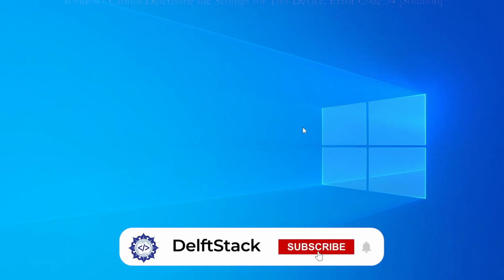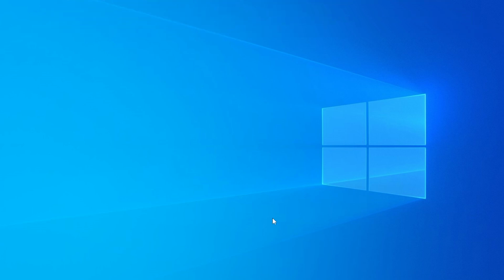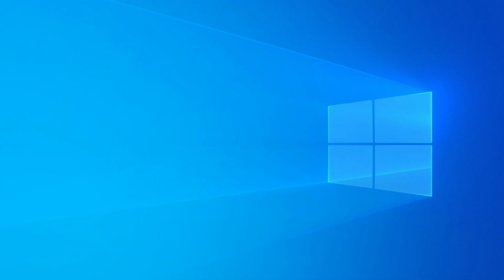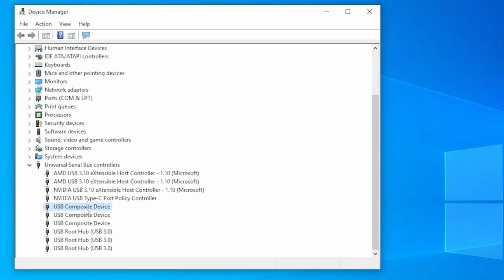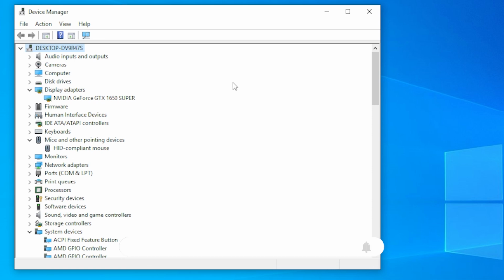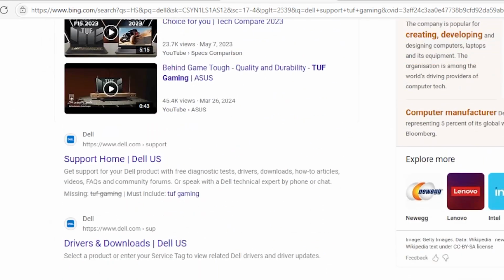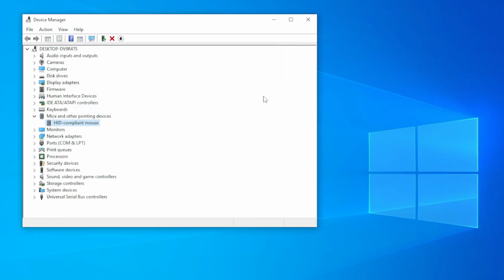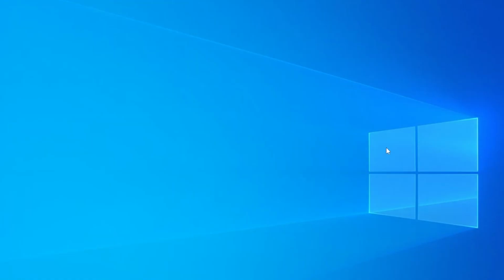Fix Code 34 Error in Minutes With This Trick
Are you facing the dreaded Error Code 34 in Windows 11 or 10? 😨
The message "Windows cannot determine the settings for this device" usually shows up in Device Manager, and it means Windows is struggling to understand how to use a particular hardware device. But don't worry — this video walks you step-by-step through quick and proven solutions to fix it once and for all! ✅

🔹 What You'll Learn in This Video:
✅ What Error Code 34 really means and what causes it
✅ How to fix it with a simple PC restart
✅ Step-by-step guide to uninstall and reinstall drivers
✅ How to manually install the correct driver from the manufacturer's website
✅ Why keeping Windows Update fully updated matters
✅ Bonus tip: What to do if the problem still doesn't go away

00:00 – Introduction & What Error Code 34 Means
00:18 – Common devices affected (USB, graphics cards, etc.)
00:39 – Step 1: Restart Your PC
00:52 – Step 2: Open Device Manager
01:04 – Step 3: Uninstall the problematic device
01:25 – Step 4: Reinstall the device
01:48 – Step 5: Download correct driver manually
02:11 – Step 6: Install the driver manually
02:21 – Step 7: Restart and verify
02:30 – Bonus Tip: Update Windows
02:49 – Recap and Final Tips
02:56 – Comment Support & Outro

This video is perfect for:
🧰 DIY troubleshooters who want to fix PC hardware issues without a technician
🖱️ Gamers or professionals dealing with malfunctioning USB or GPU hardware
👨‍💻 Anyone running into driver conflicts or installation errors in Windows
💻 Users who want to understand how Windows handles drivers and devices

If this tutorial helped you fix the problem, don't forget to:
📢 Share it with friends who might need this fix